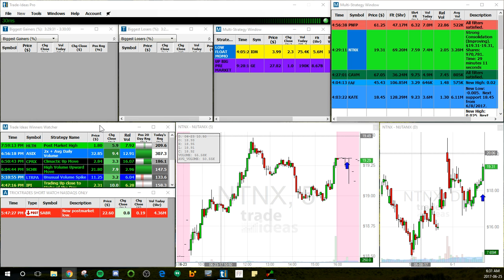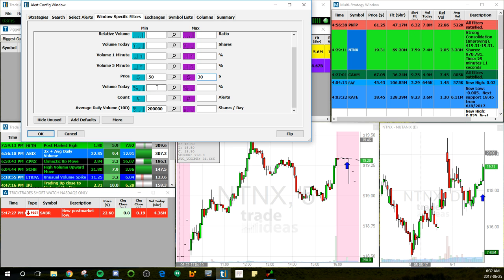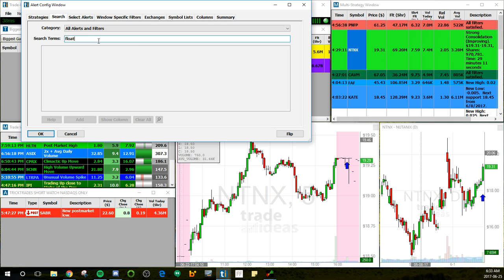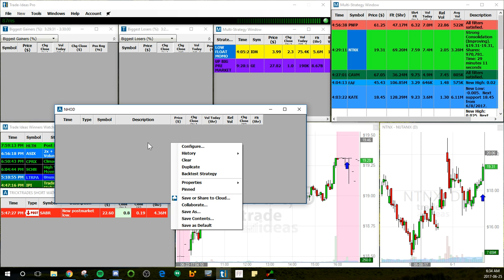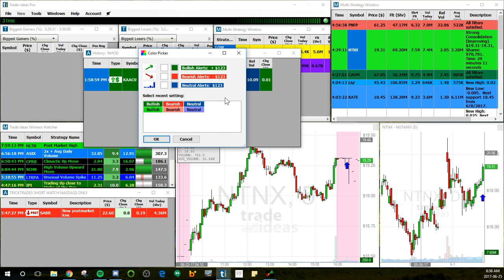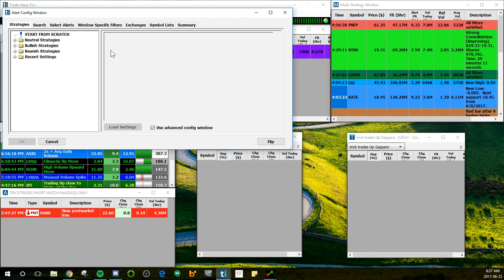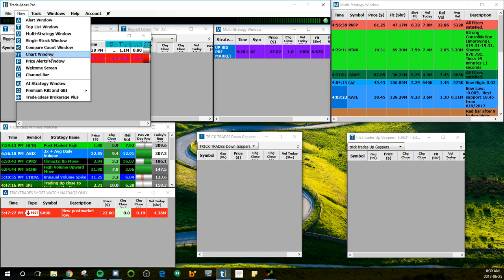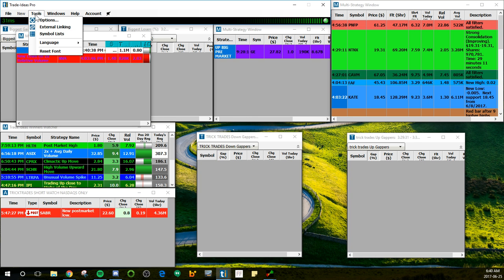TRADEIDEAS BASICS 2-5 ALERT BOX AND MULTI STRAT WINDOW BUILDING